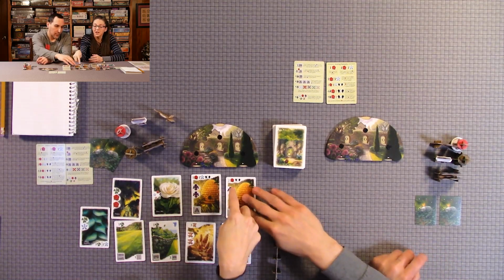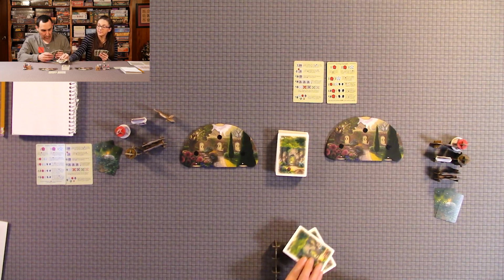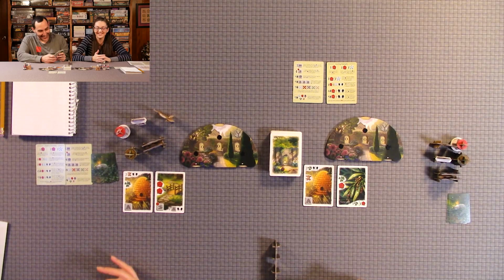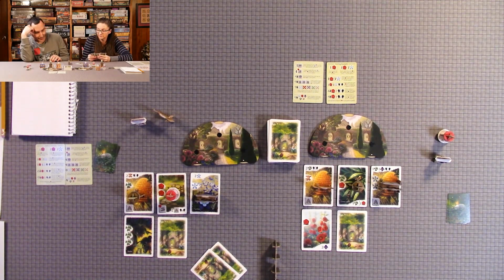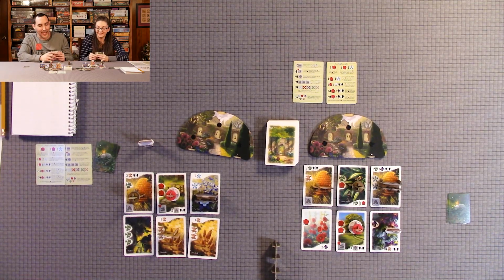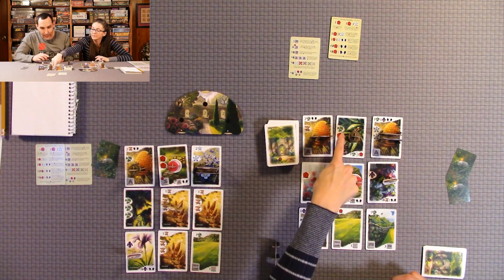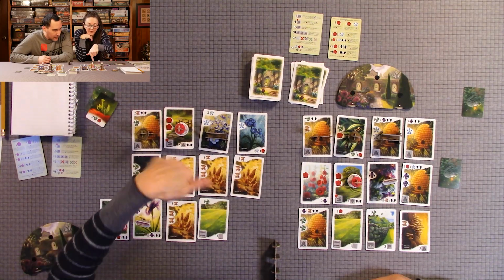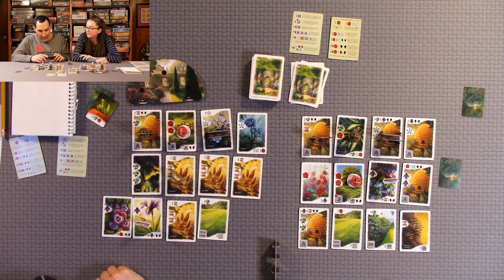Flourish How to Play and Playthrough - Starling Games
Check out the unboxing of the Flourish board game by Starling Games. This game is for 1-7 players – ages 8+. Standard game play is approximately 20-60 minutes.

Flourish is a fun card drafting game where players are trying to build the best garden filled with flowers and statues, while earning the most points. This is an excellent point salad game with unique mechanics and beautiful components. Players score points by making the best combinations based on the scoring options of each card; plus some cards allow you to score in your neighbors garden(s). Making this game even more strategic, especially since you are passing cards to your neighbor each turn.

The box includes two expansions that make the game even more strategic and unique. Our favorite was the Follies expansion, the cardboard follies are beautiful, although a little tedious to build the first time you play with them. The friends expansion offers a way to earn more points by fulfilling a goal on your friends scoring card.

This is great game for your next family game night. If you enjoy card drafting point salad games you will truly enjoy the Flourish card game.

This Playthrough video shows game play and instructions on how to play Flourish Game.